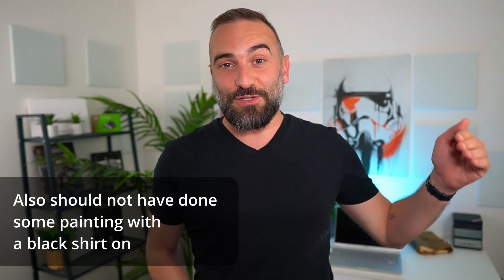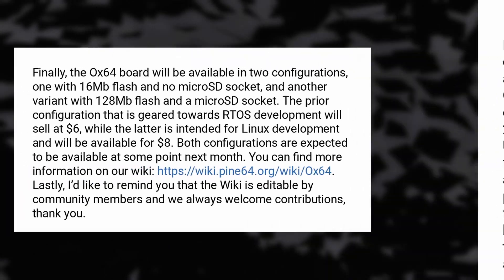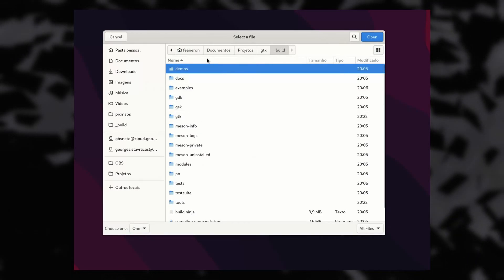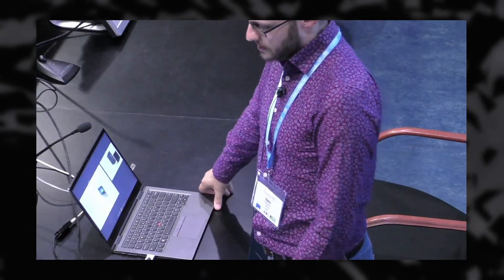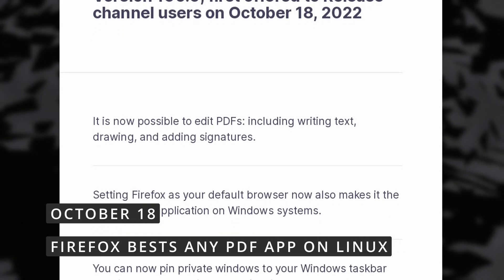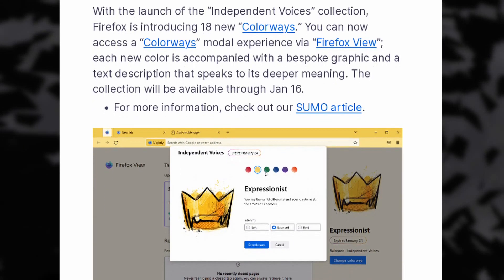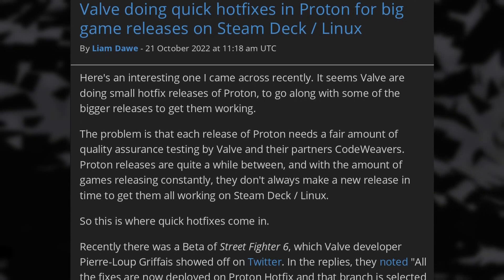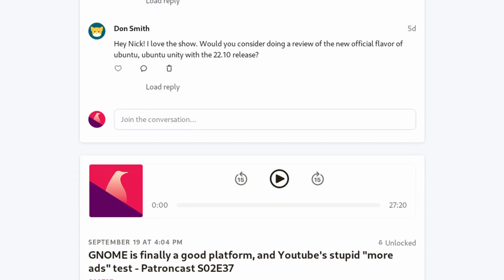SUB-10$ Linux board, GNOME Thumbnails (finally), + Ubuntu 22.10: Linux and Open Source News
00:00 Intro
00:42 Sponsor: 100$ free credit on your Linux or gaming server
01:39 Pine64 introduces a sub-10$ board that runs Linux
03:07 Ubuntu 22.10 is out with all its derivatives
04:25 GNOME file picker will finally have thumbnails + weekly updates
06:34 KDE Akademy explains how they work with hardware vendors
08:27 KDE Weekly Updates
09:42 Firefox 106 brings PDF editing and touchpad gestures
10:59 LibreOffice goes on the Microsoft Store, but charges for it
12:17 EmuDeck, Wine 7.19, and Valve's day one game support
14:08 Sponsor: Get a device that runs Linux perfectly with Tuxedo

GNOME file picker will finally have thumbnails + weekly updates

KDE Akademy explains how they work with hardware vendors

LibreOffice goes on the Microsoft Store, but charges for it

EmuDeck, Wine 7.19, and Valve's day one game support